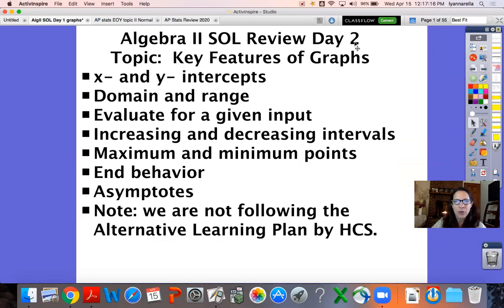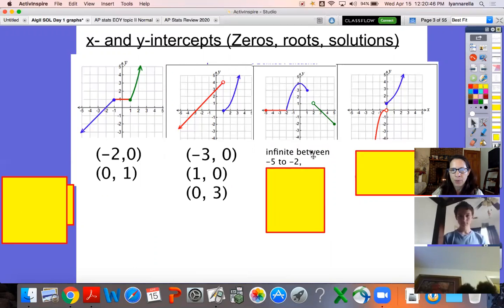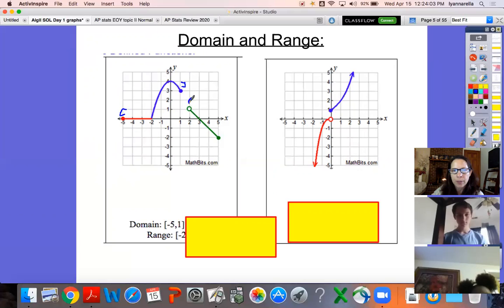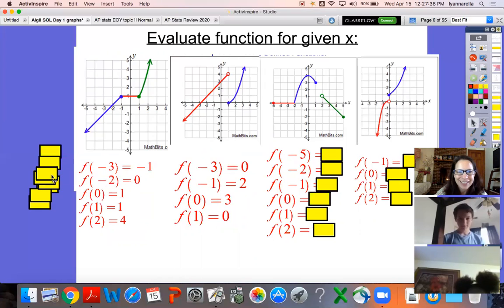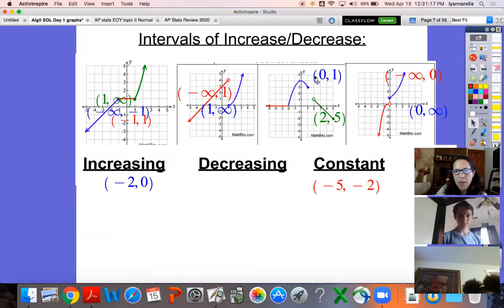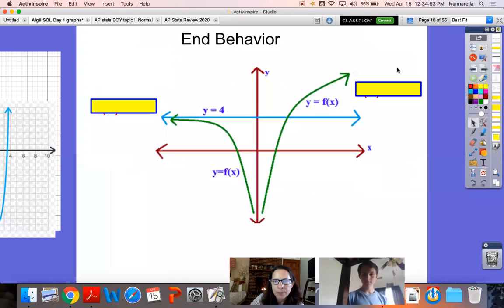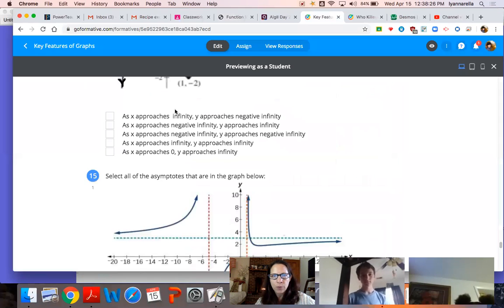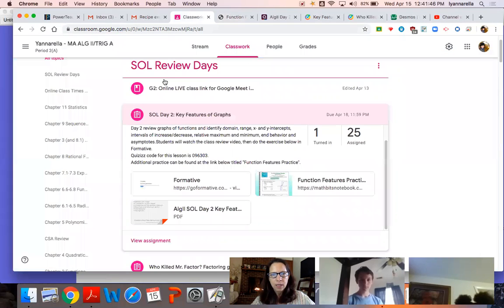G2 class 4 15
Review parts of graphs including intercepts, domain, range, f(x), increasing/decreasing intervals, max and min values, end behavior, asymptotes.